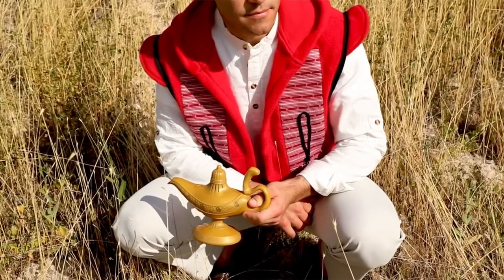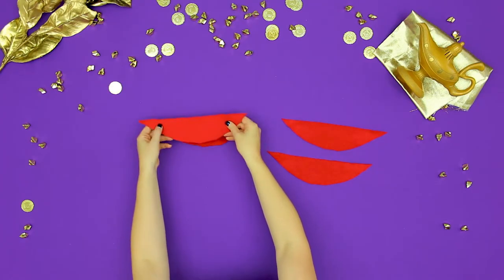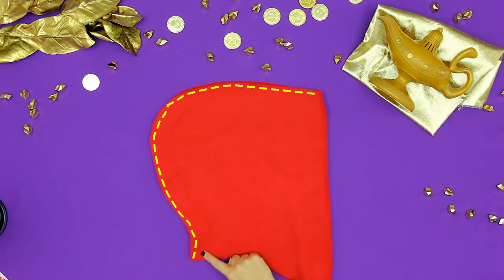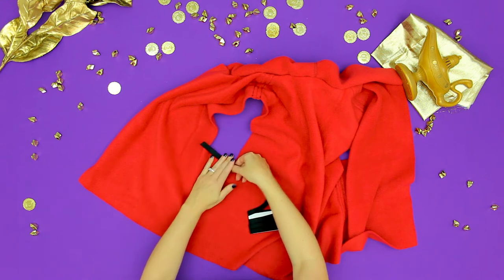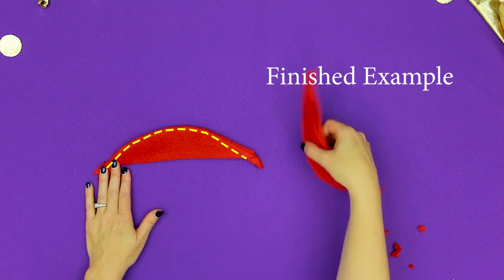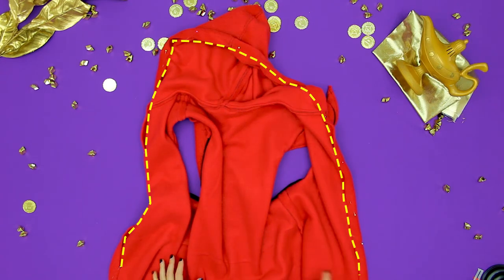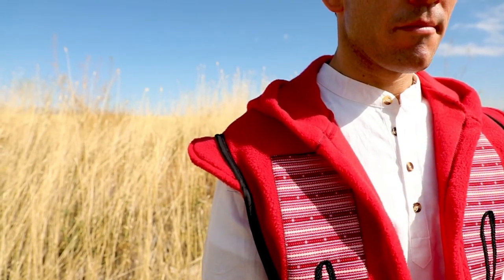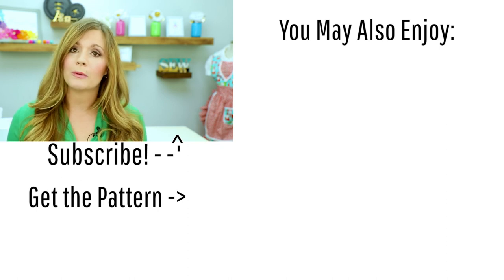How to Make an Aladdin Costume 2019 (Free Pattern)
This Aladdin costume DIY is inspired by the Vest from the 2019 Disney movie! Use this free pattern to make a hoodie vest just like Aladdin’s.  The pattern is beginner friendly and can be sewn in 7 steps.  Short on time?  There are suggestions on things you can skip to make the process faster. Perfect costume for Halloween or Disney Bounding.

Materials needed:
1.5 yards of fleece in red/ rust
1 package of double fold black bias tape
1/2 yard of red stripped cloth
4 black tassels
3 yards of black ribbon or cording
Heat N Bond ( Sew or no sew depending on your preference)
Black Thread
Sewing tools ( scissors, sewing machine, pinx, etc.)

The free pattern featured comes in sizes 2t to adult xl.  There is also a step by step written and picture tutorial there also.

For a list of all of FleeceFun.com 's free tutorials